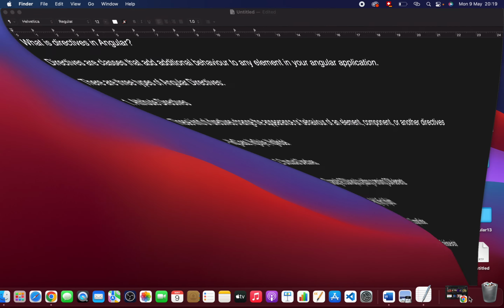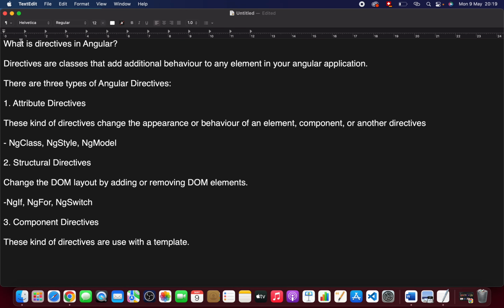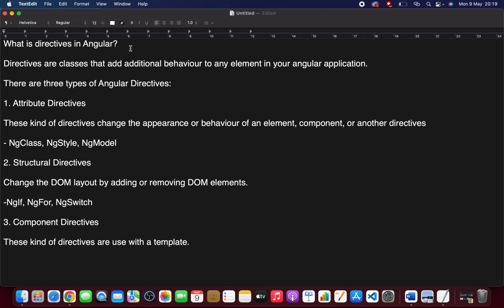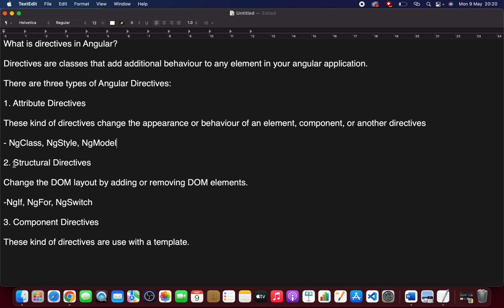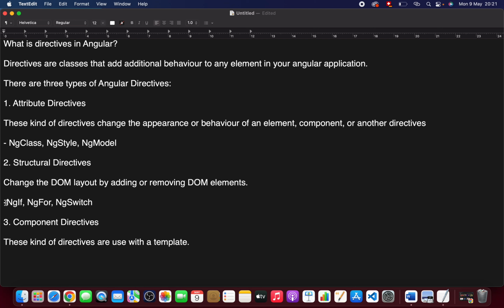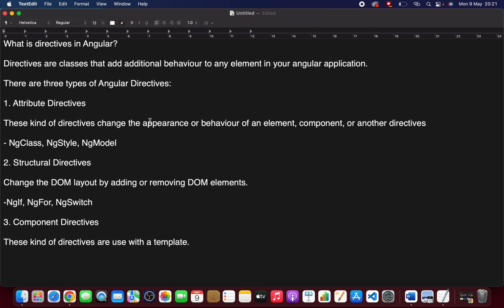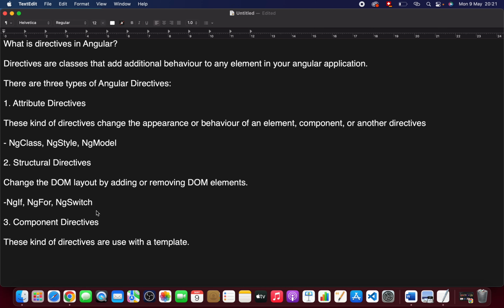Angular 13 Tutorial part #7 | Direvtives in Angular| Types of directives | Angular For Beginners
Hi Friends
In this video I will explain what are Directives in Angular.